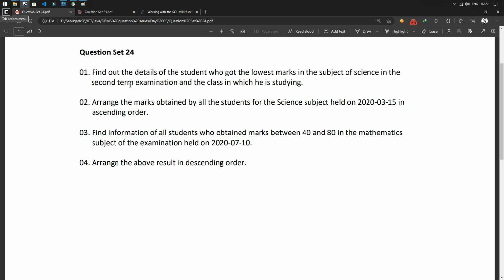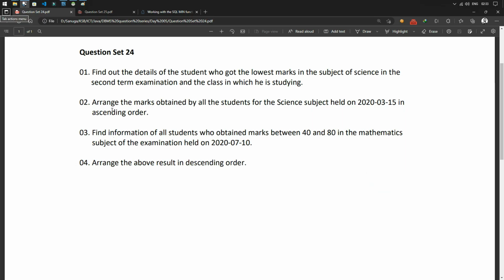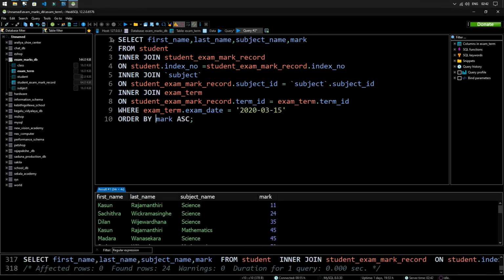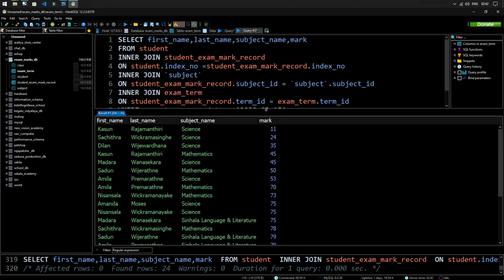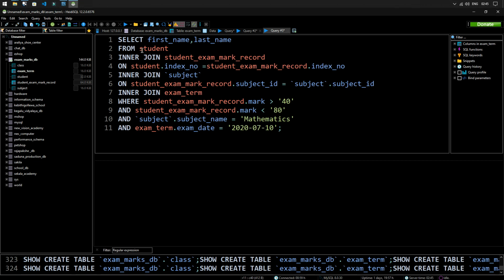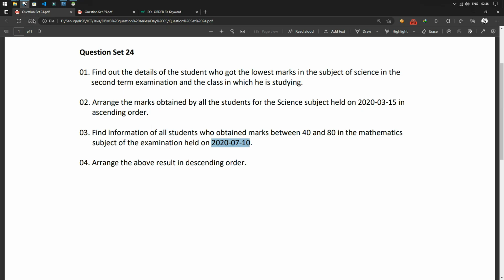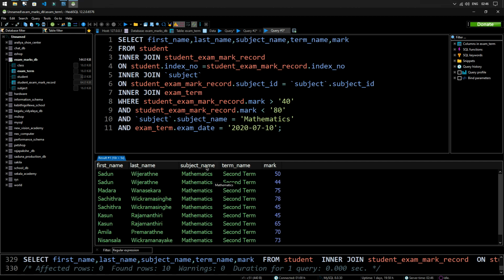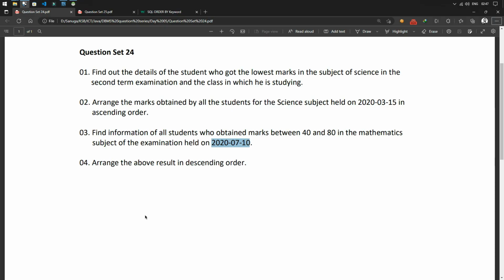Question set 24 | DBMS Question Series | Java Institute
⭕Set 24

⭕DBMS Qustion Series
⭕1st year

Topic : Explain how to search for data by Sub Query and JOIN uses the data in the stored tables and how to arrange the result in ascending and descending order and how to use the BETWEEN keyword.